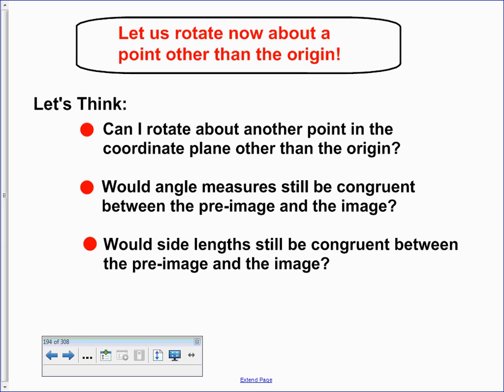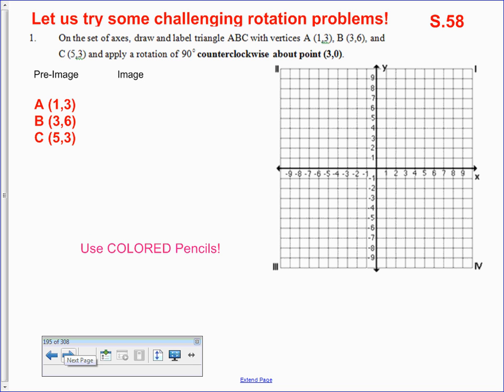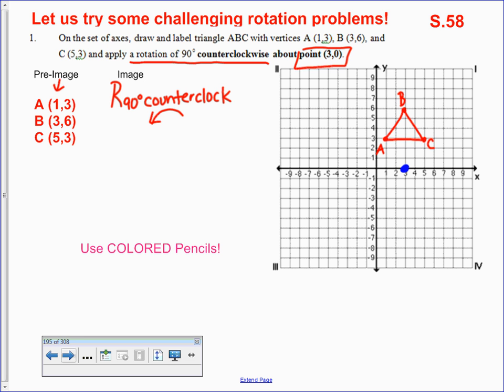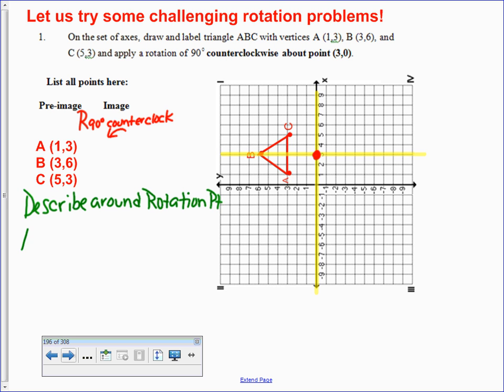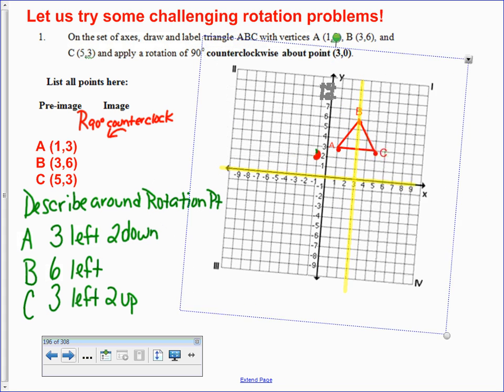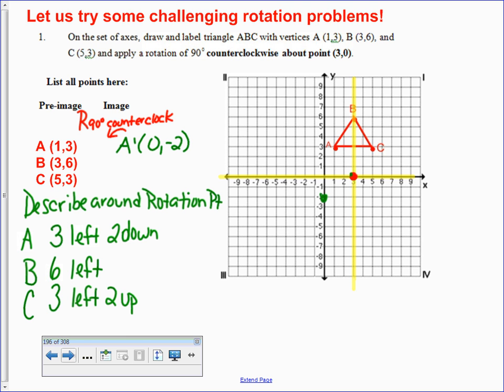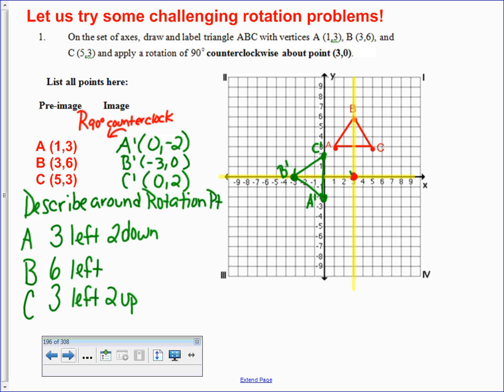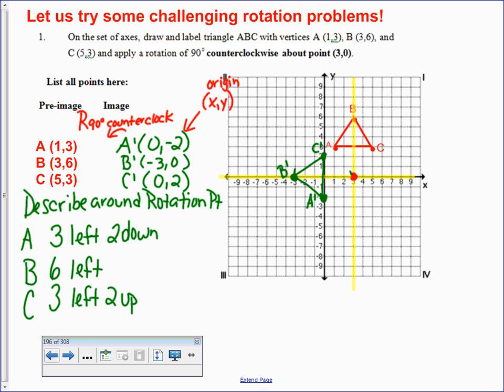Math 8 Rotate about Point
Rotate About a Point